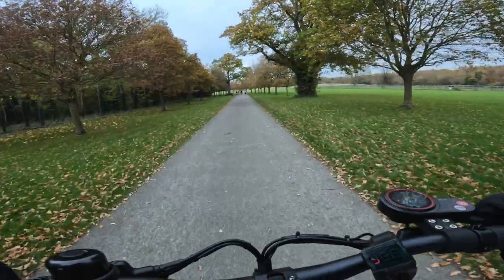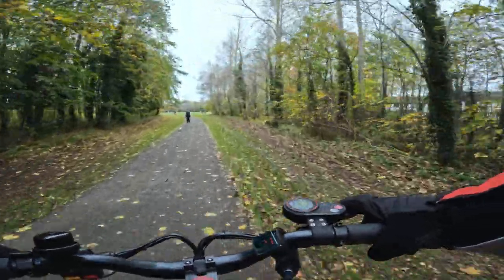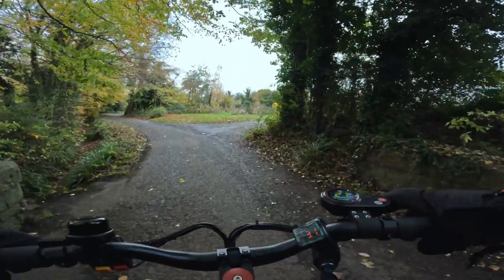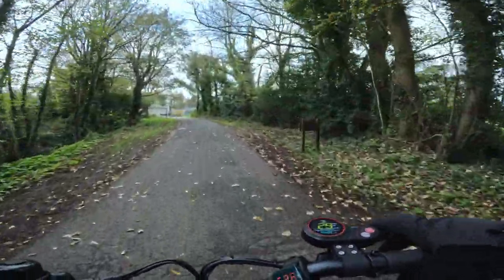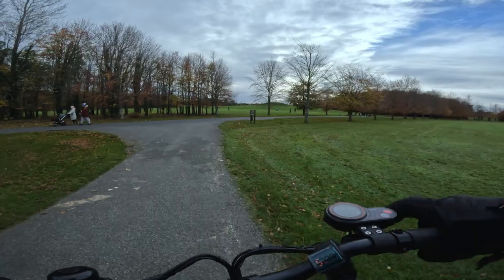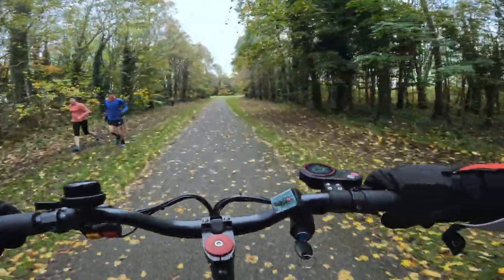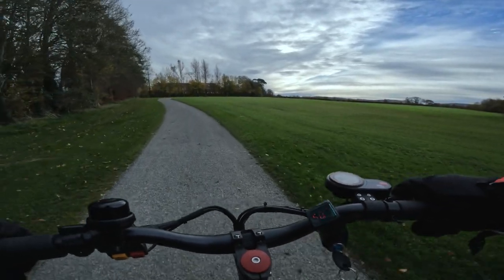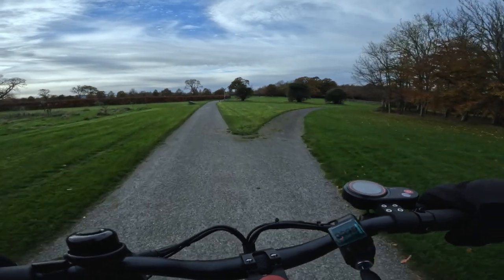Varla Eagle One ride + answering questions about e-scooters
Today i ride my Eagle One plus i answer some of the most common questions about electric scooters.

⚡️ Click below for latest price and offers